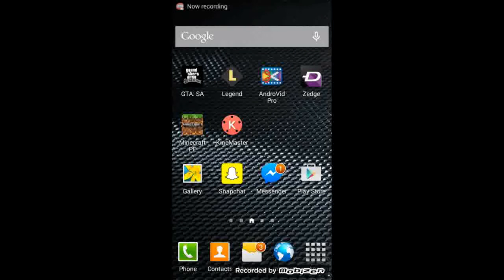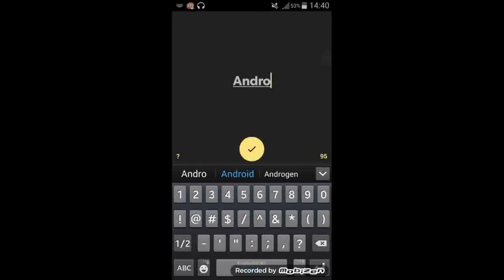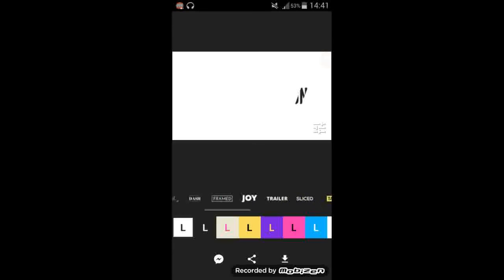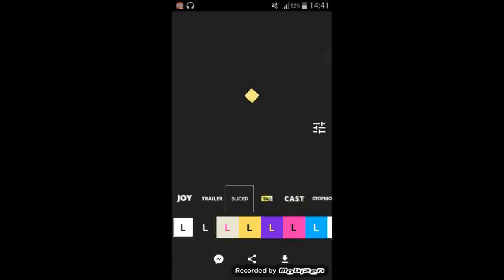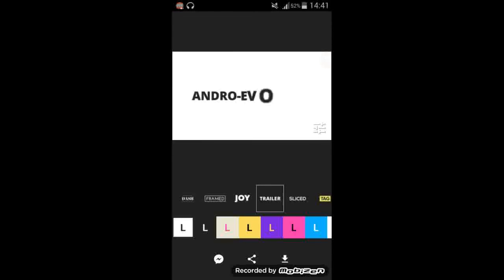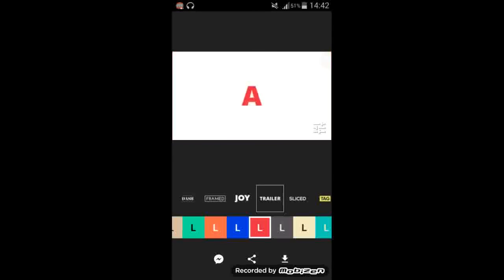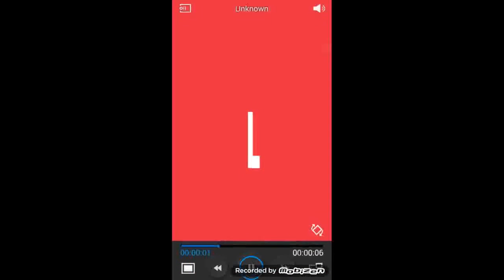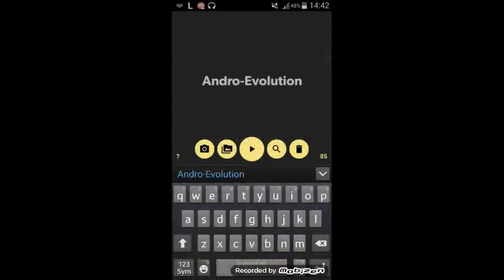How to make an intro on Legend!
This tutorial is just me running through how to make a simple intro using Legend. It's an easy app to use, but to get all the styles it requires you to buy them for no more than €2.

Links to apps I've used in this video.

Phone Specs:

Samsung Galaxy S4 Mini GT-I9195,
Dual-Core 1.7GHz Processor
1.5GB RAM
4.3" Super AMOLED HD Screen